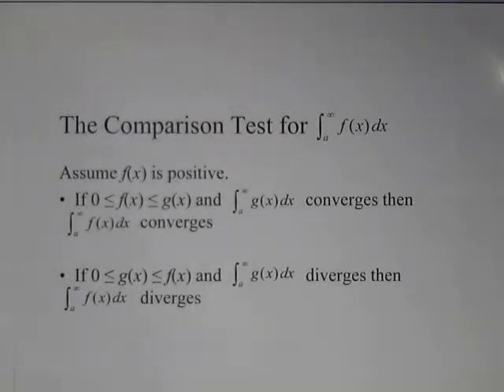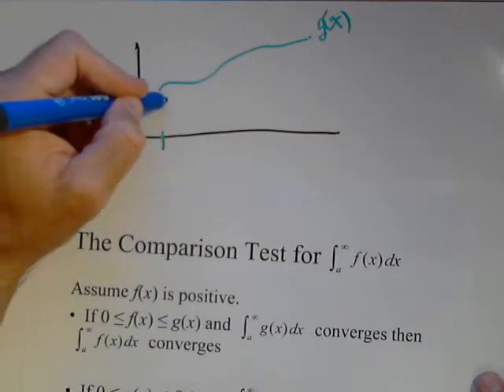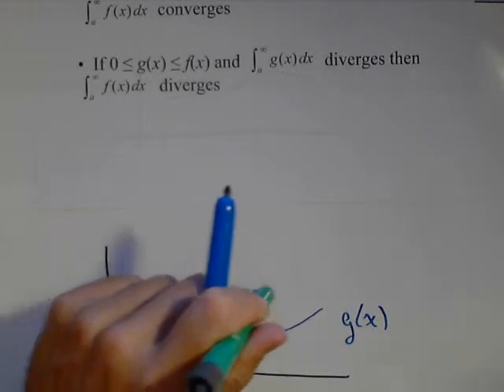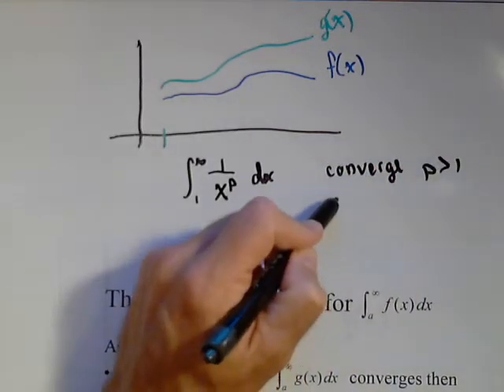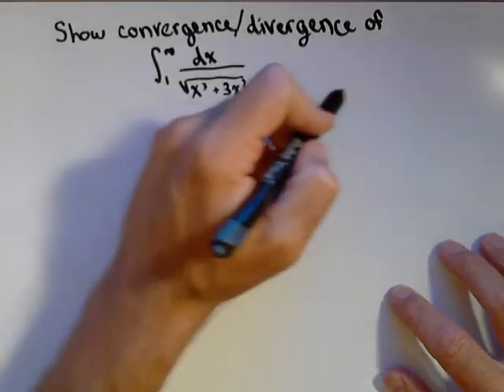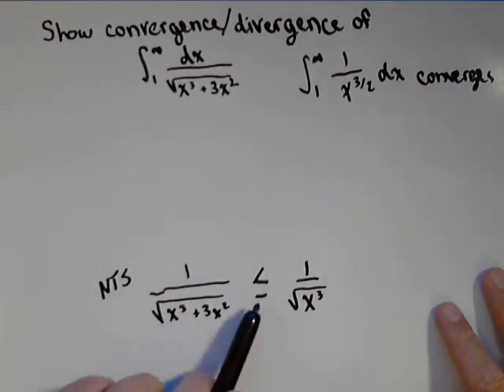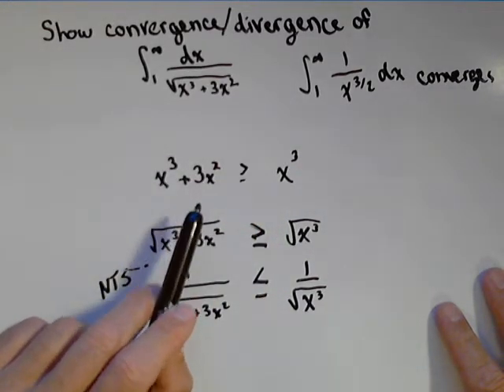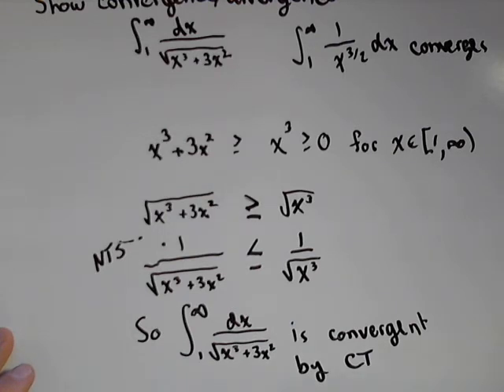Using the Comparison Test for Improper Integrals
In this video we discuss the notion of the comparison test and apply it to an improper integral.